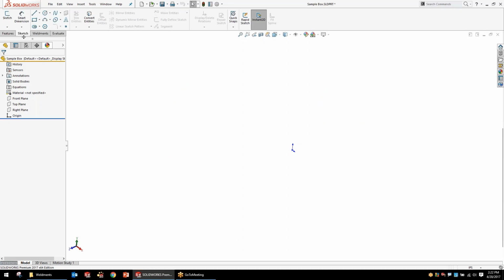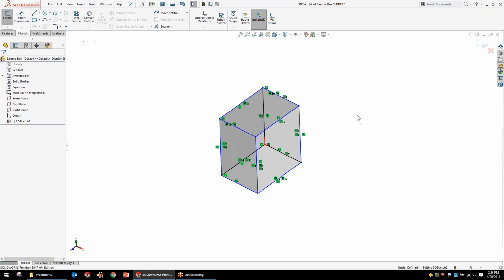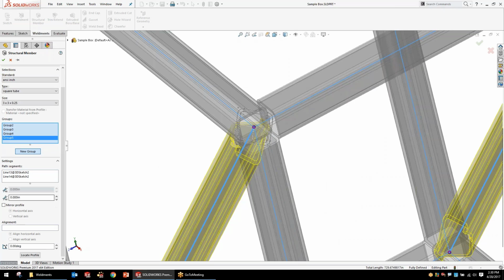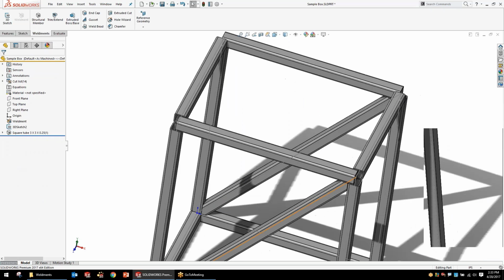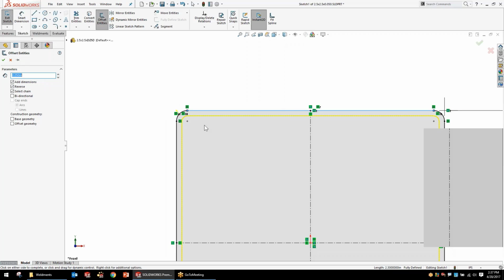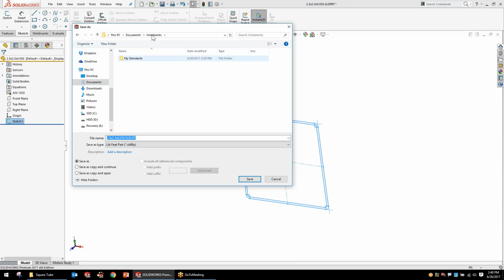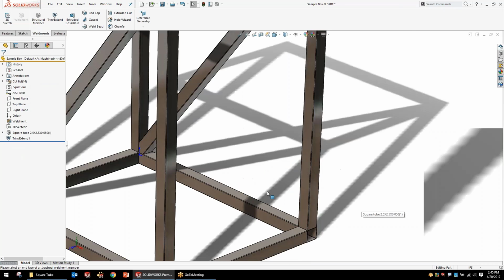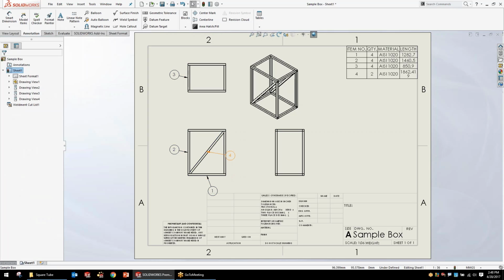SOLIDWORKS Weldments Webinar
SOLIDWORKS Weldements provides a quick and easy tool to create tube, beam, and wood structures with the slightest of efforts.